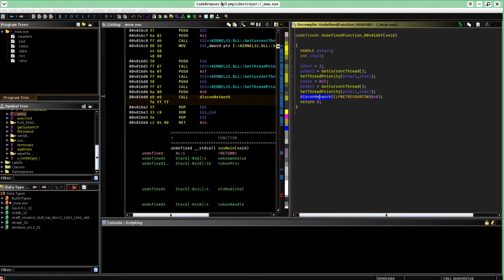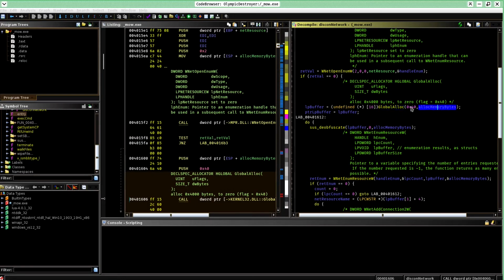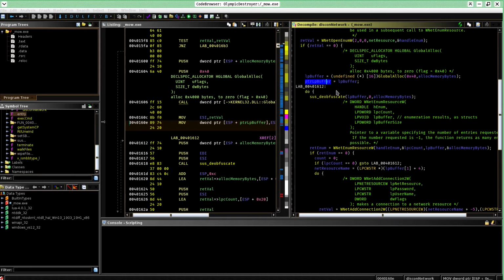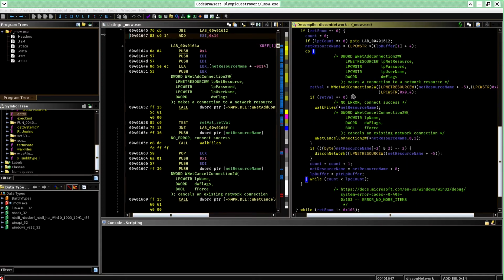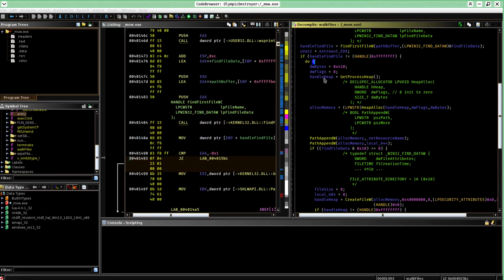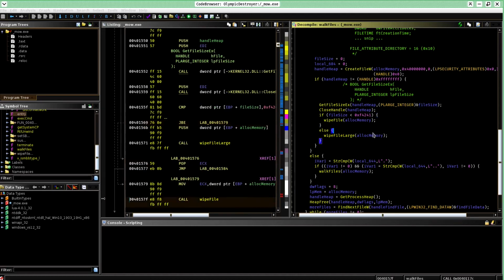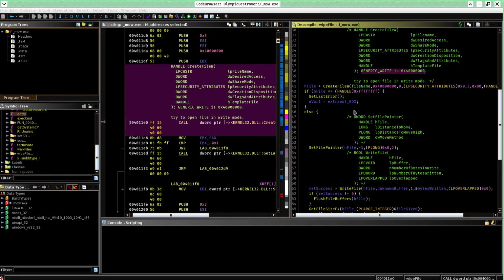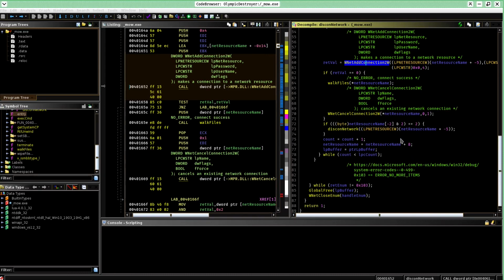OlympicDestroyer - Wiper Component 0x01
A look inside the wiper component of the OlympicDestroyer malware.